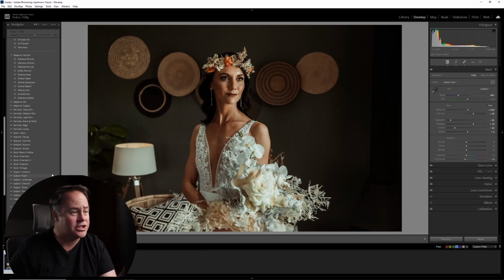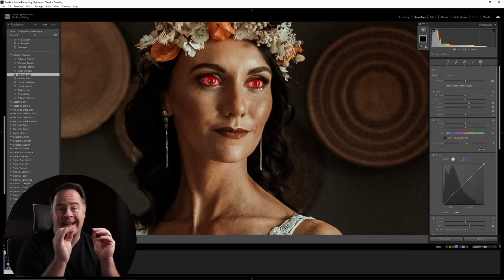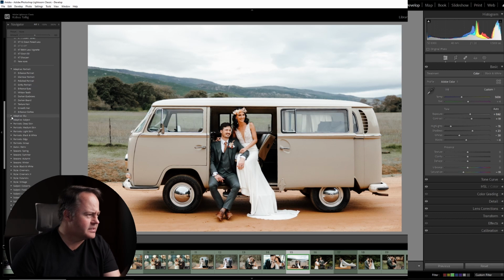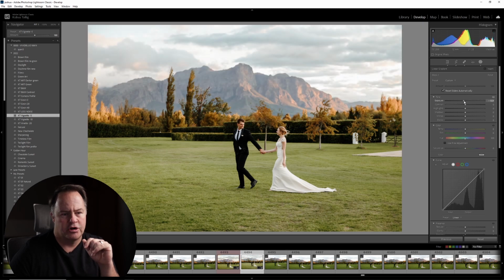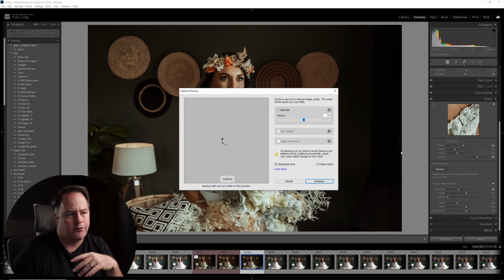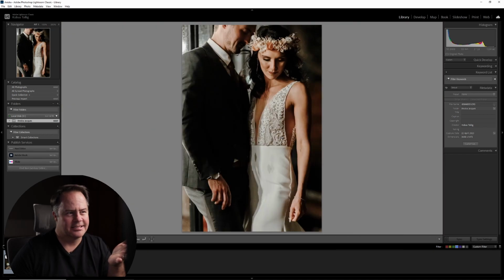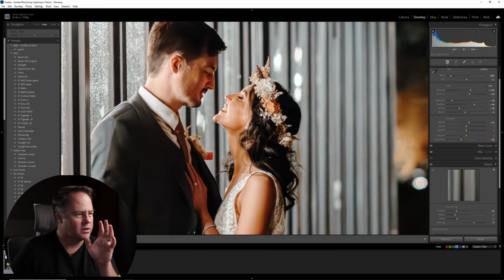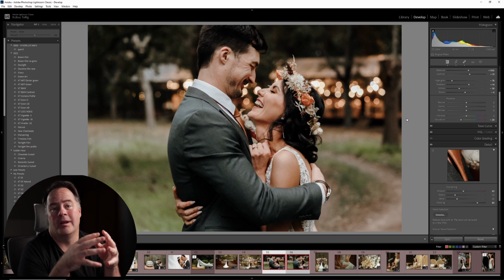Does Lightroom AI denoise work?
Lightroom's New Denoise Function: A Game-Changer for Low-Light Photography

Lightroom has had a lot of new updates in 2023 and AI is the main feature. In this video I talk about the newest AI updates that was done in April of 2023 and my mind was blown away by the results.

I also made a video on Lightroom's AI Masks.

NiSi 1/8 Density Black Mist filter
NiSi Swift System VND Mist Kit

FREE Orange & Teal Preset as well as 3 Bonus extras after downloading

My Camera 1
My Camera 2
My New lens
My Favorite lens
My Portrait lens
My Variable ND Filter
My Flash
Flash Triggers
My Studio light
My Headphones
PC Screen
Second Screen
PC Screen
Second Screen

Sharing photography tips to help you grow faster as photographer with your photos and business.